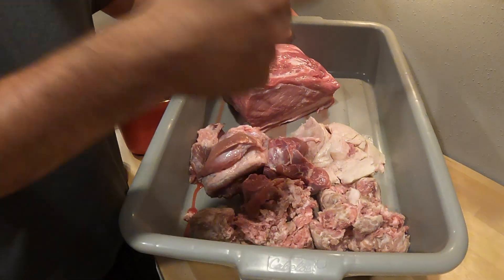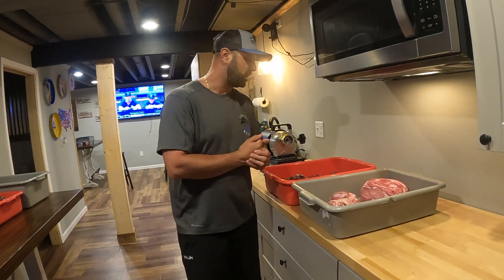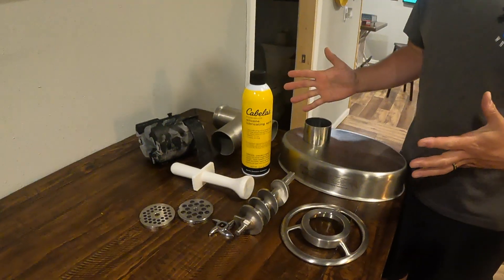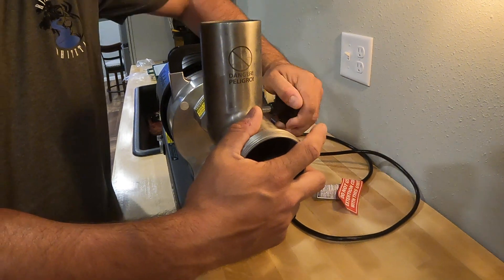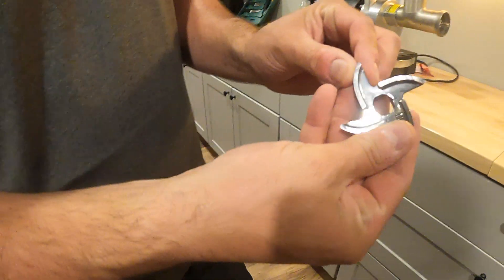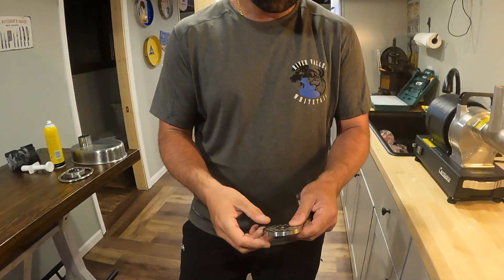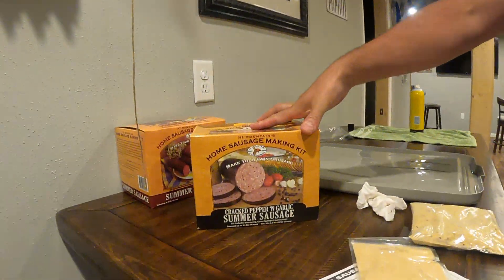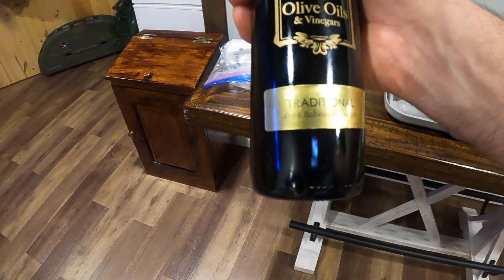Field to Table......Summer Sausage 101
Join us at Angry River as pro staffers Brandon and sons whip up some good old fashioned Summer Sausage.